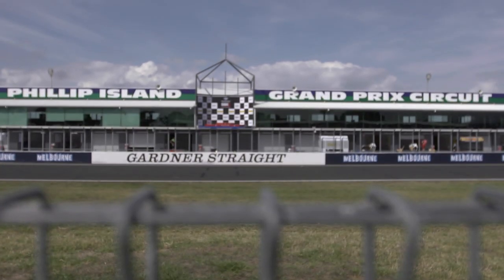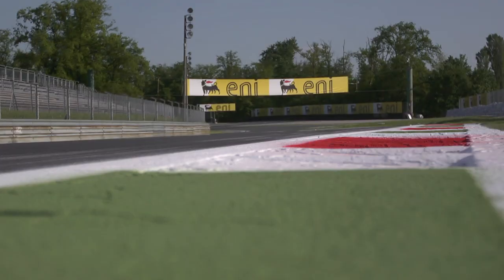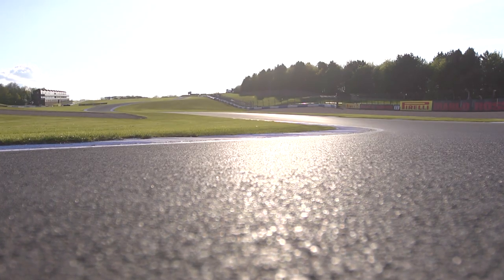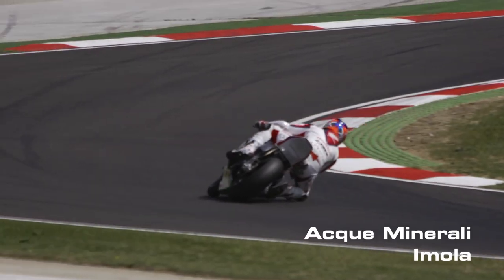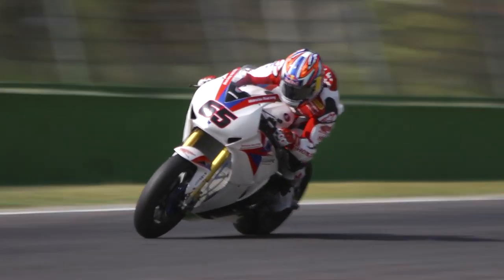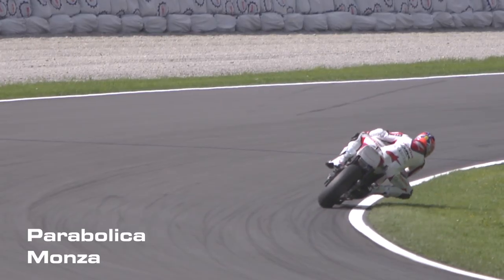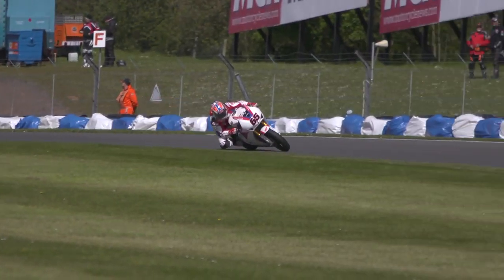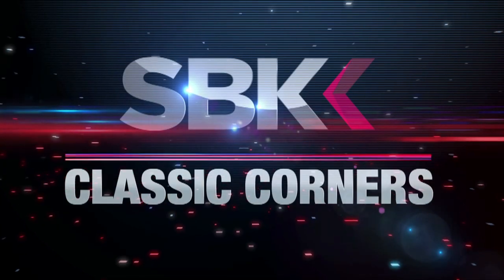Honda SBK - Classic Corners trailer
The Honda World Superbike Team has spent much of the 2012 SBK season looking at some of the most iconic corners on the World Superbike calendar. Here's a little trailer to the five-part series, which will be aired over the summer of 2012.